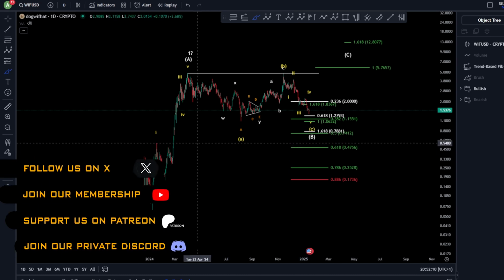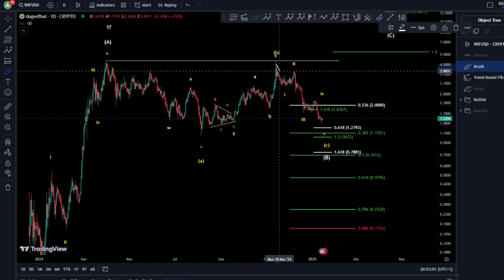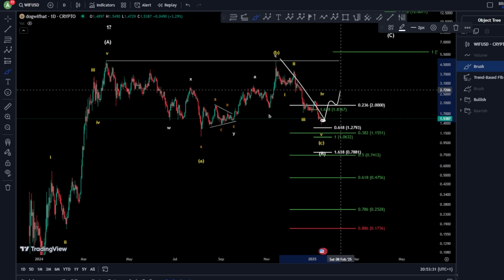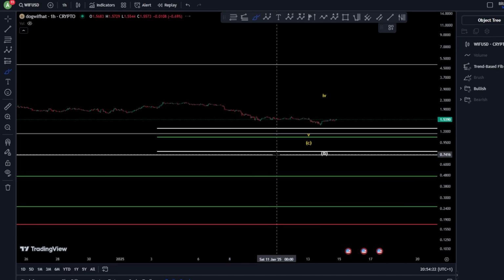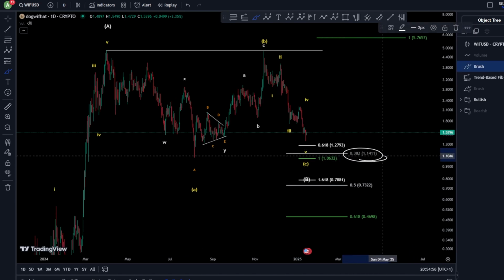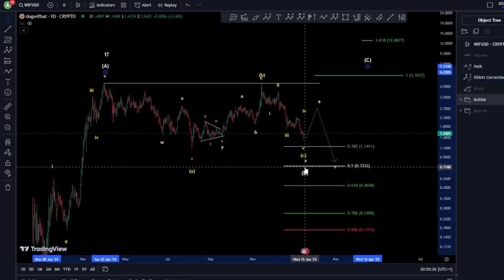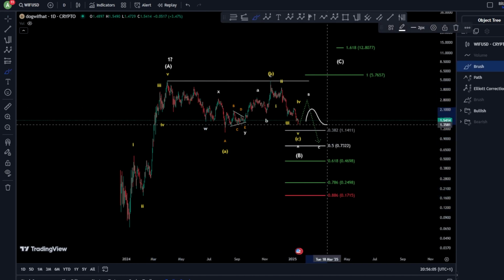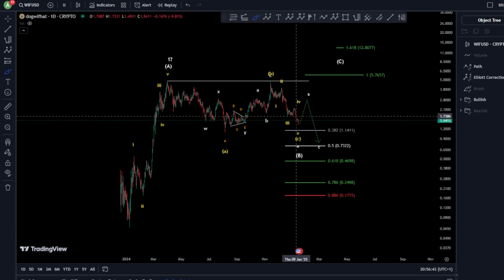WIF Price Prediction: Bullish vs Bearish Scenarios | Key Targets & Levels | Elliott Wave Analysis